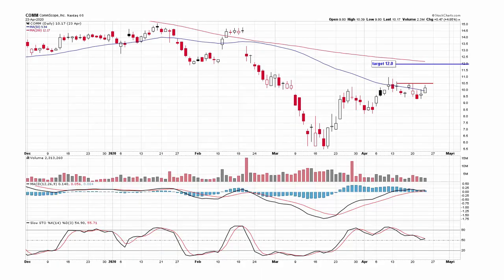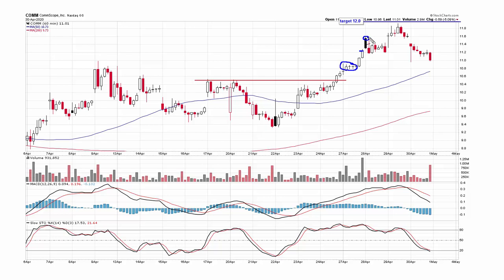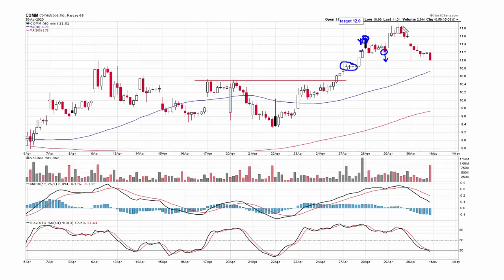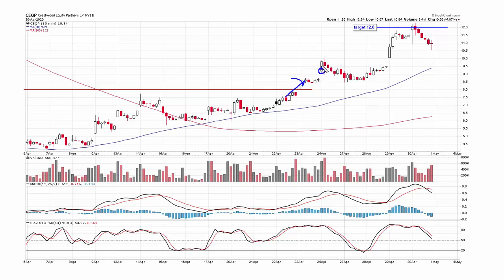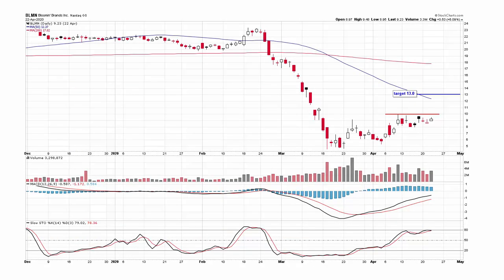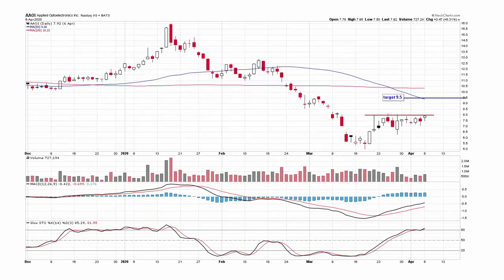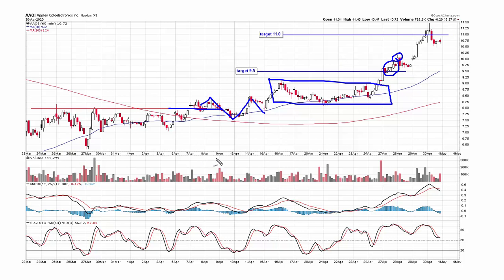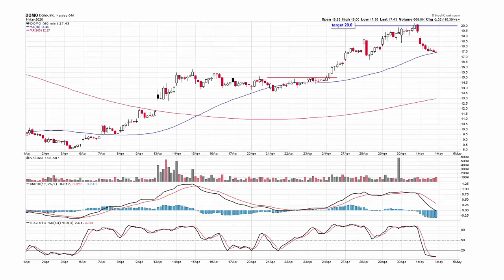Managing Winning Trades